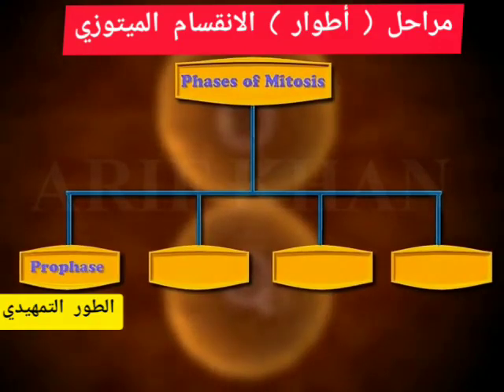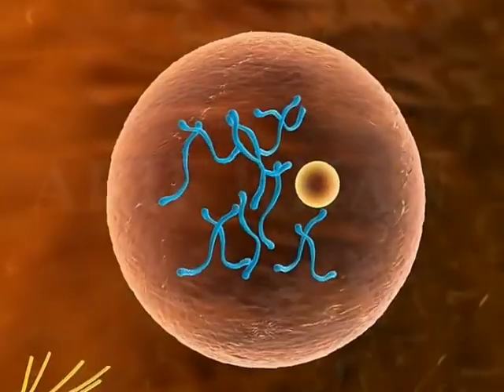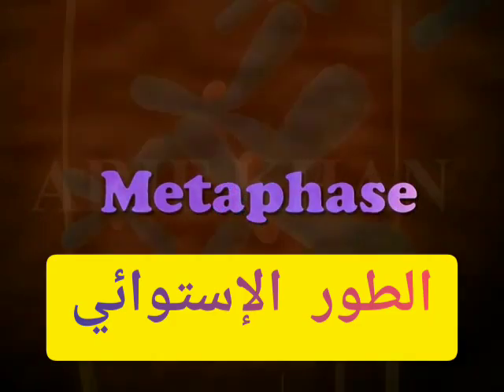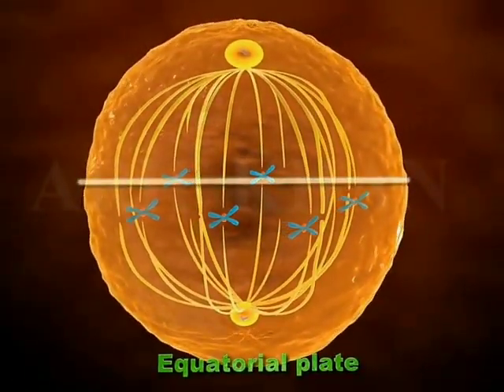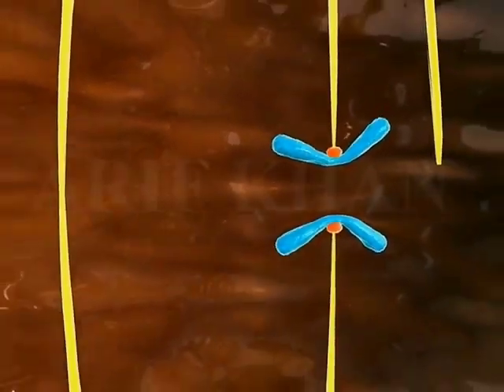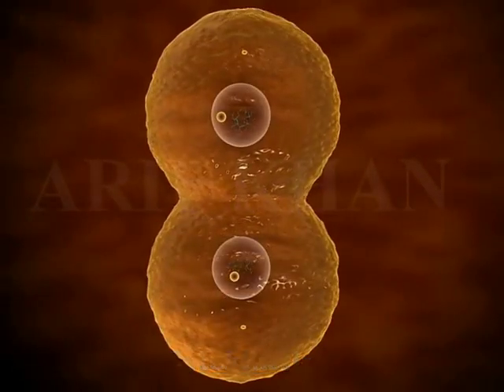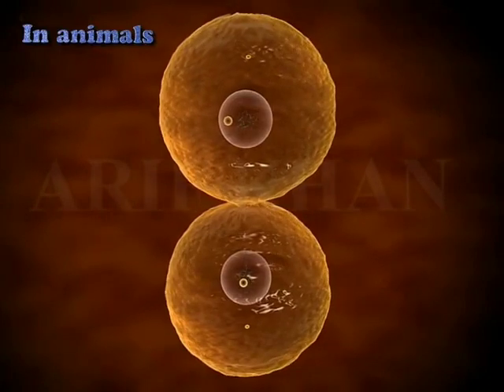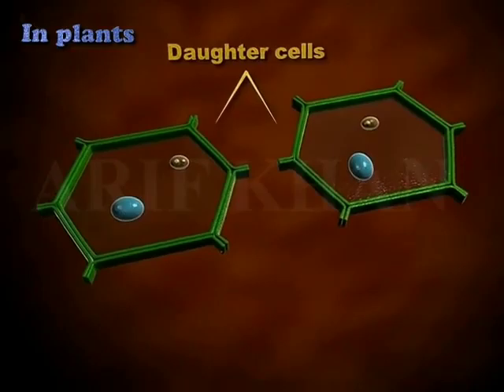الإنقسام الميتوزي رائع جدا جدا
رائع جدا جدا يوضح مراحل او أطوار الانقسام الميتوزي
فضلا و ليس أمرا